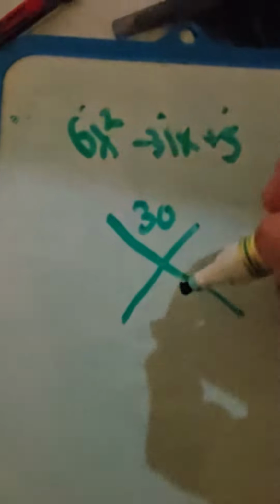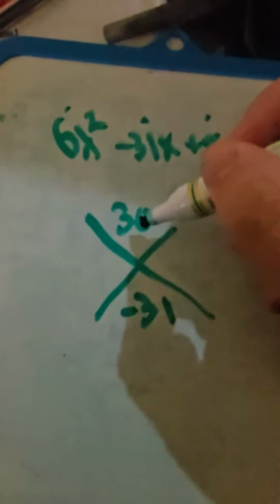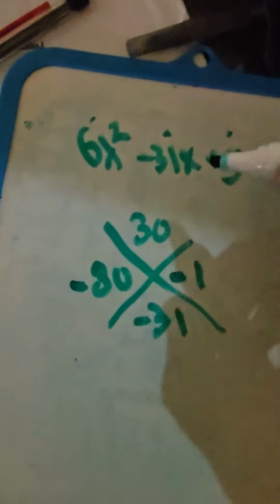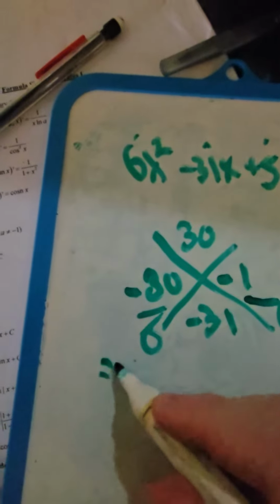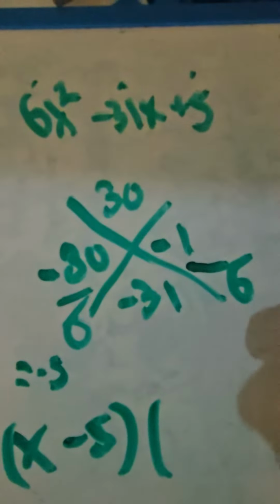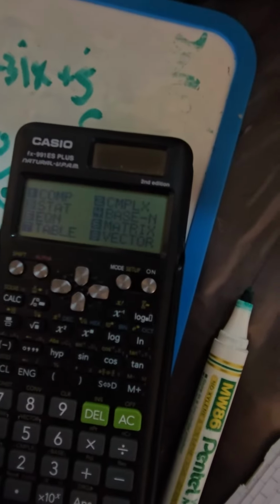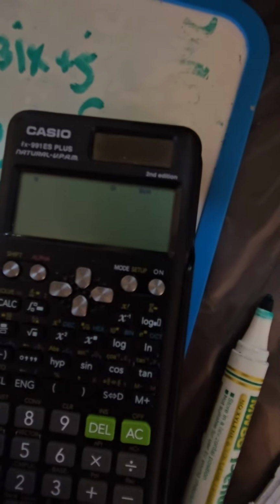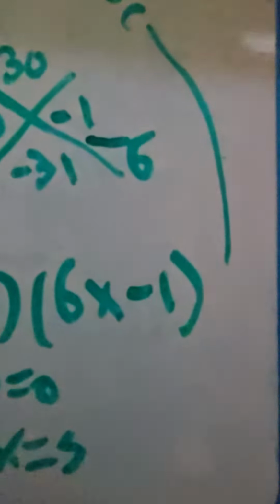Factor a polynomial via the BIG X method and also via your Casio FX991es plus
Trick to how to factor a polynomial when the A coefficient is not 1... the big x method comes in handy for that too! Factor and find the roots of he polynomial with ease... if you are lazy, you can also do it via the calculator (at the end of the video)

Roots were x=5, x = 1/6
(x-5)(6x-1)

other calculator video (solve system of equations)

Please show your support by liking, commenting, and sharing the video.

1. It's free (you just need a google account)